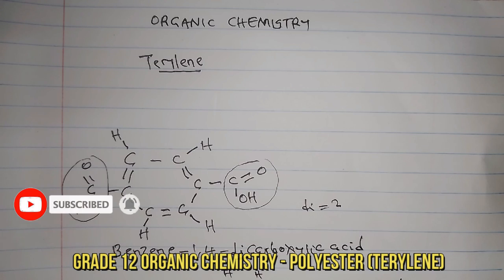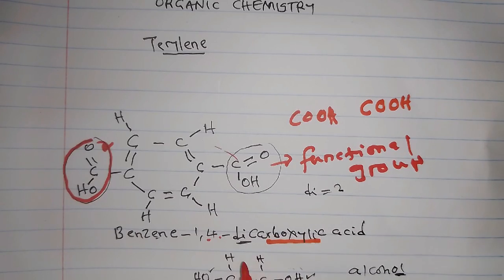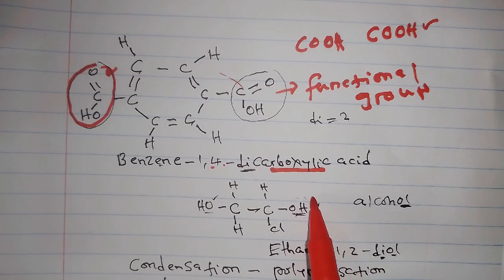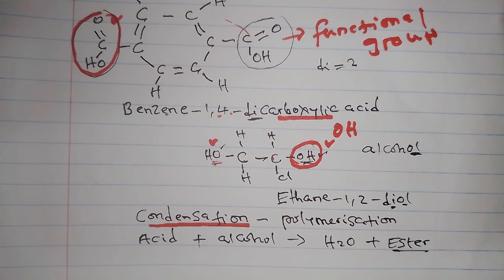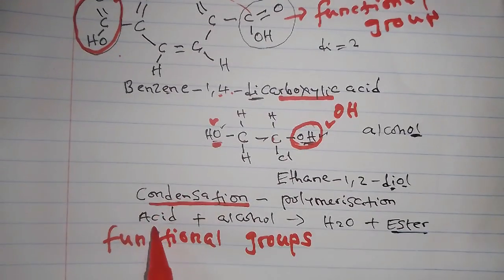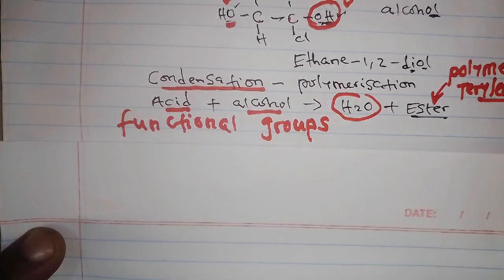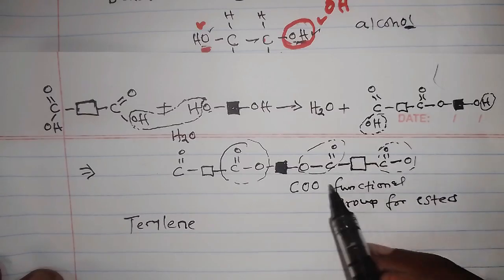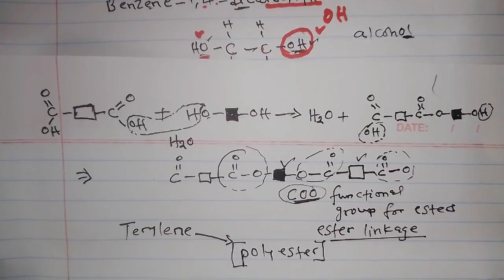Grade 12 - Organic Chemistry || Terylene (Polyester)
This video will help you understand how to construct the terylene polymer and its ester linkage.